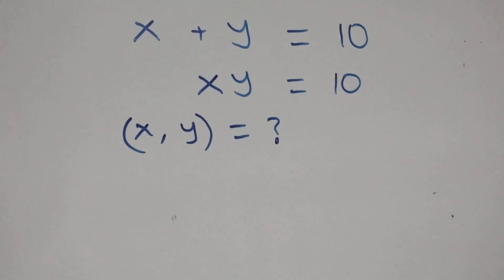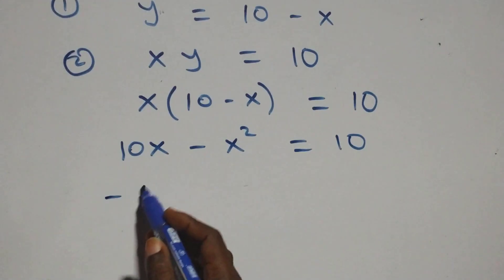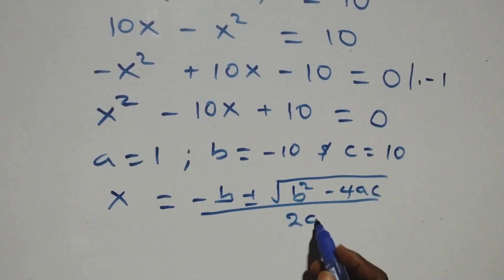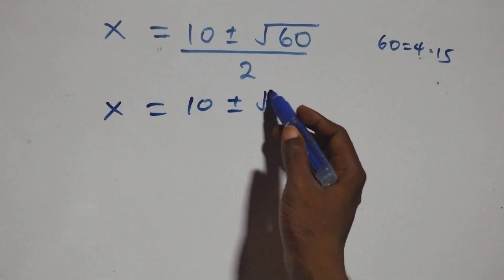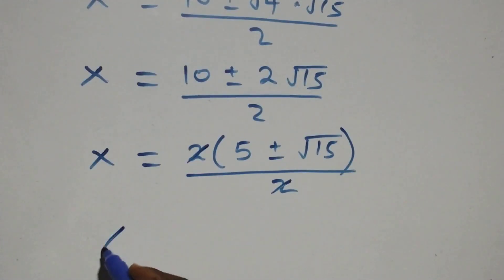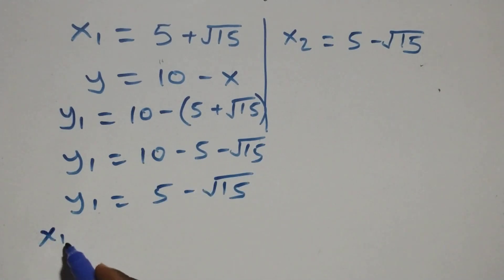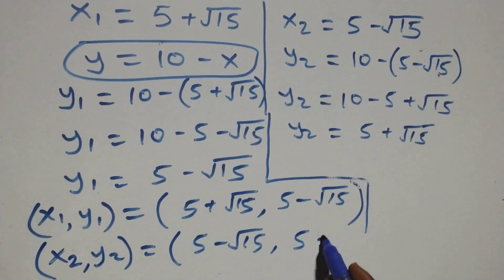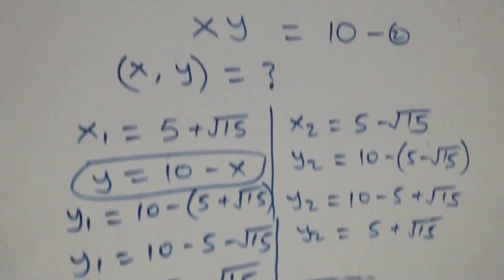Only 1% Solve This! Germany Math Olympiad Problem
Get ready for a brain-teasing challenge! 🤯
In today’s video, we tackle a Germany Math Olympiad problem — a question designed to test your reasoning, creativity, and problem-solving skills.

Before watching the full explanation, try to solve it yourself and drop your answer in the comments. Let’s see how many people can get it right! 💡✍️

In this video, you will learn:
✔ How to approach Olympiad-style questions
✔ Step-by-step reasoning and solution
✔ Useful strategies for competitive math exams
✔ Tips to improve your logic and problem-solving skills

Whether you’re preparing for competitions, school exams, or you simply love maths challenges, this problem will sharpen your mind and boost your skills.